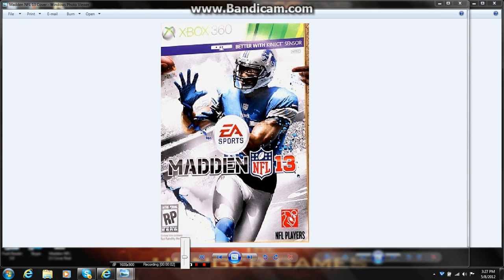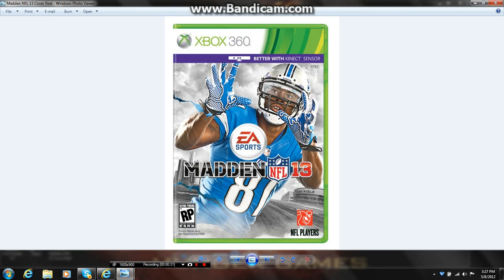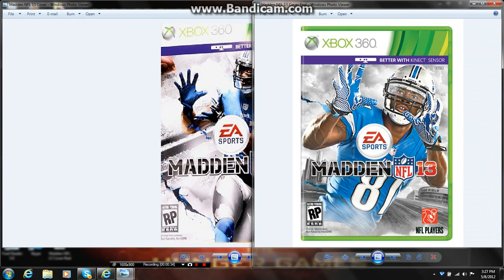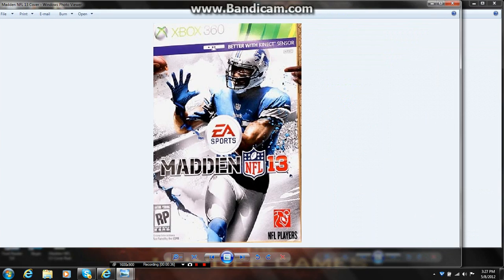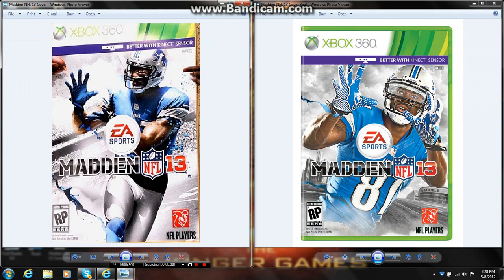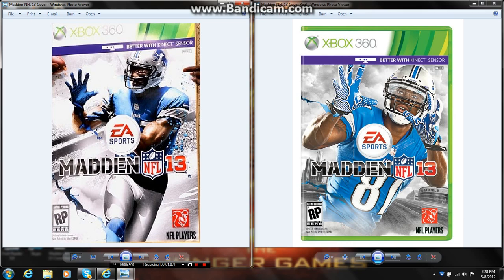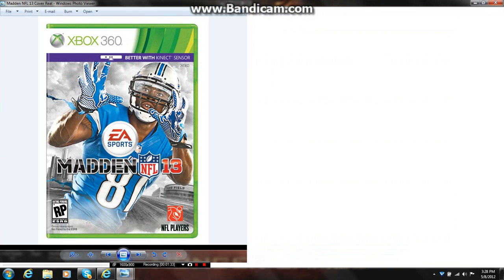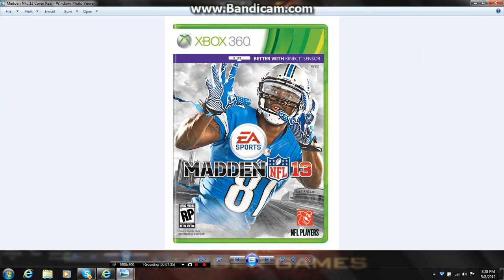Madden NFL 13 True Cover Revealed